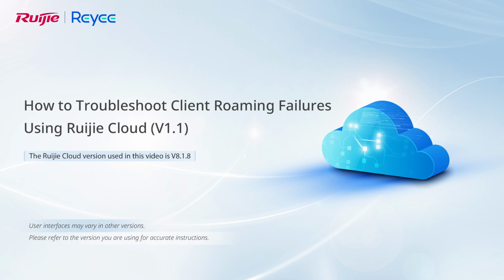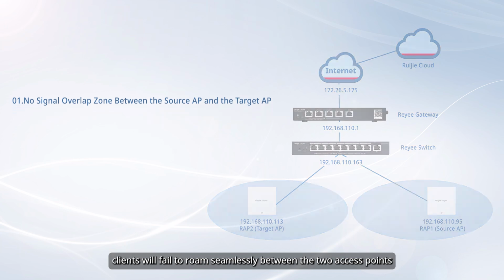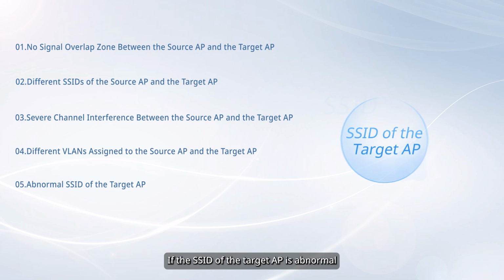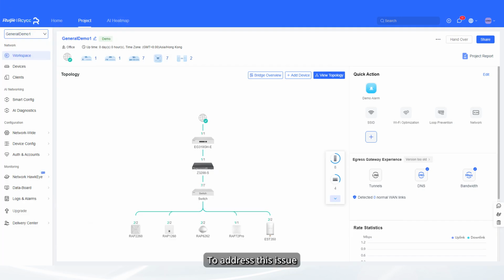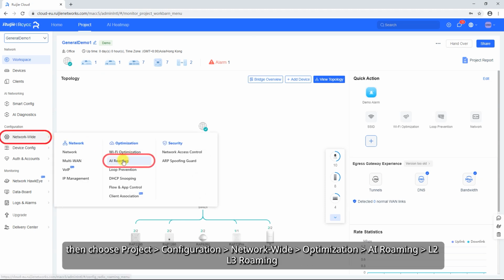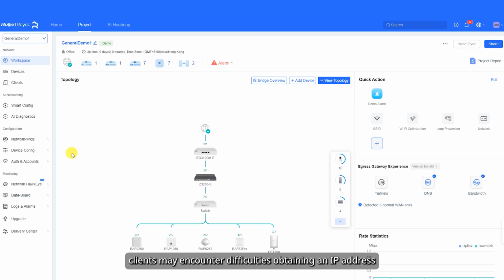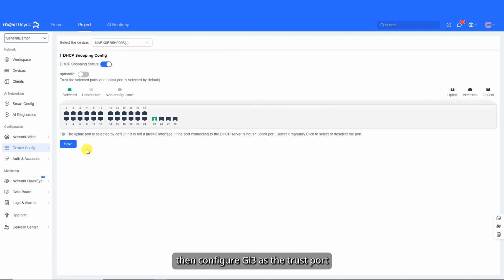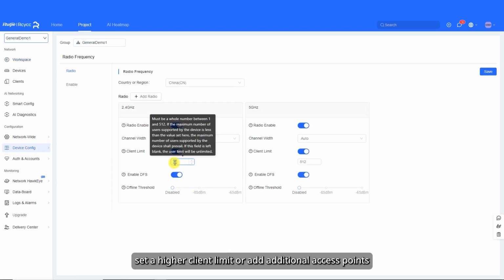Troubleshoot Client Roaming Failures Using Ruijie Cloud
HowTo : Troubleshoot Client Roaming Failures Using Ruijie Cloud